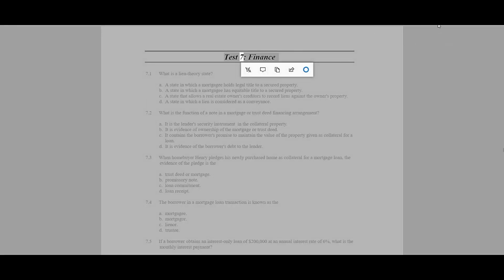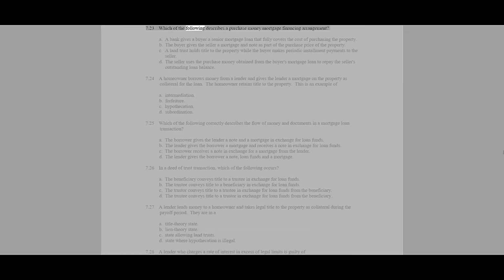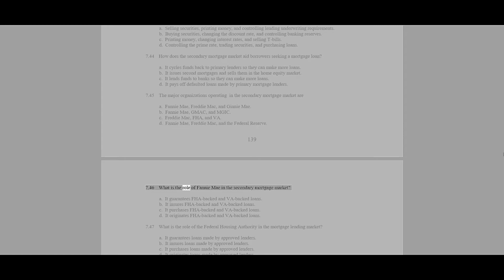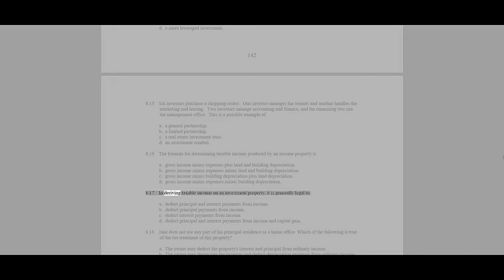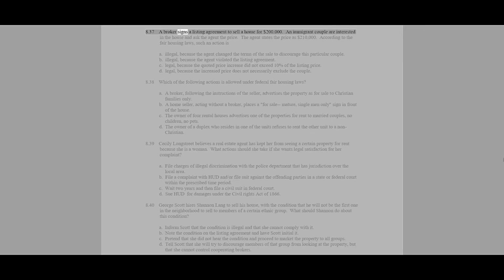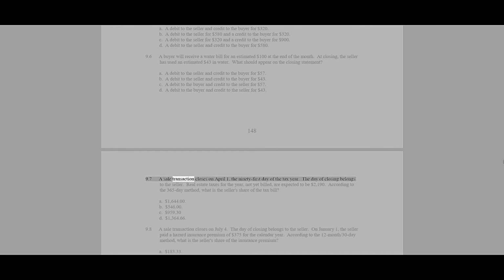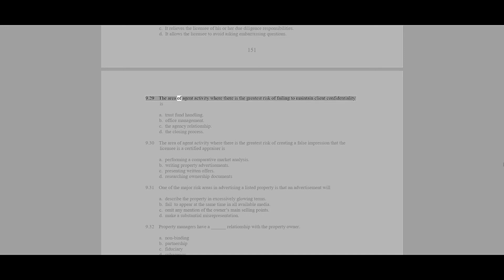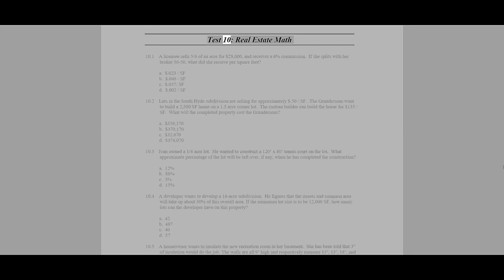BROKER TEST 7,8 & 9